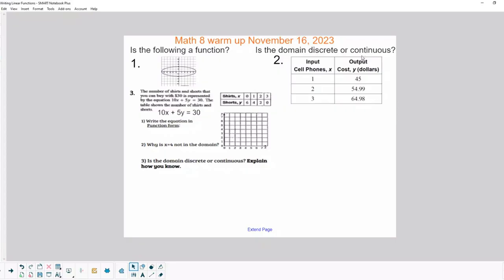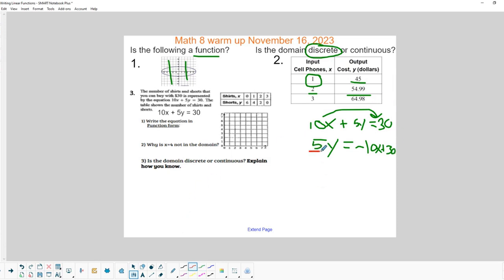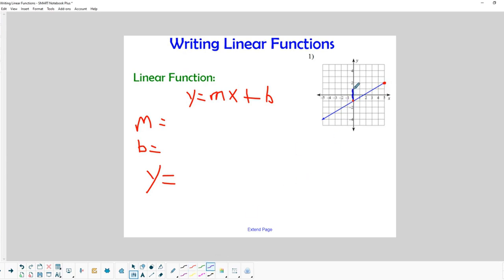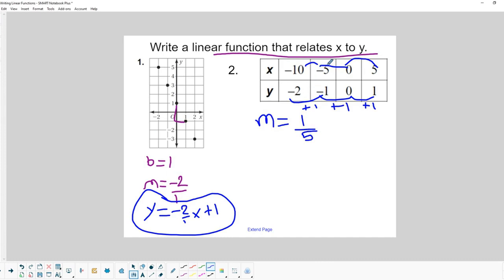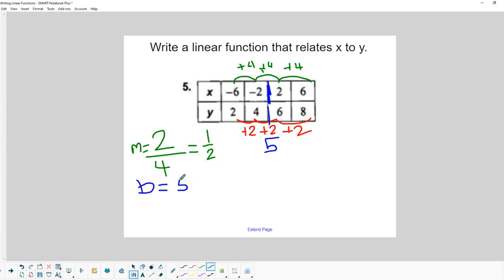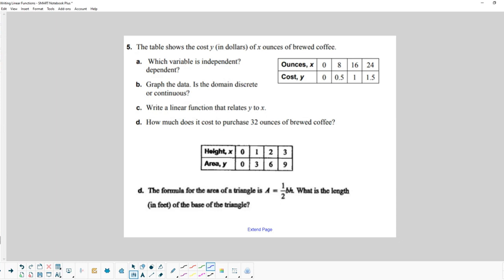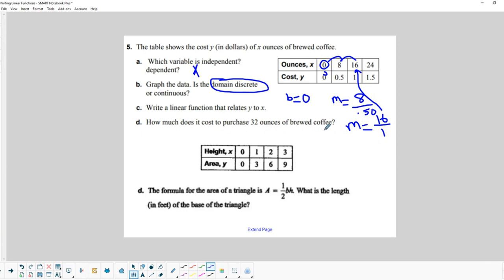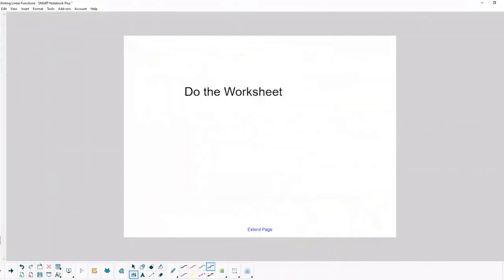Writing Linear Functions from a Graph or Table